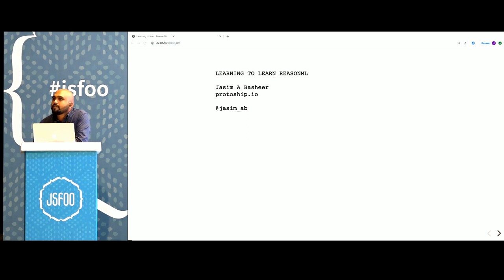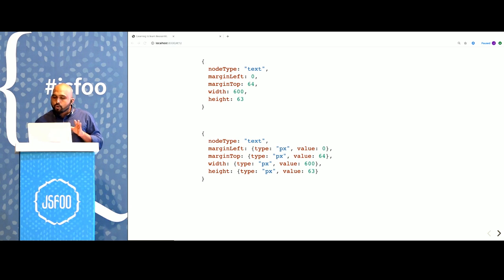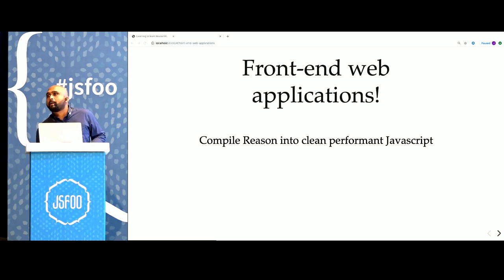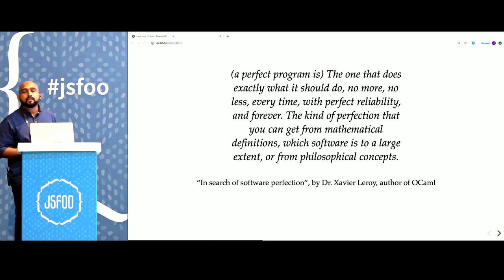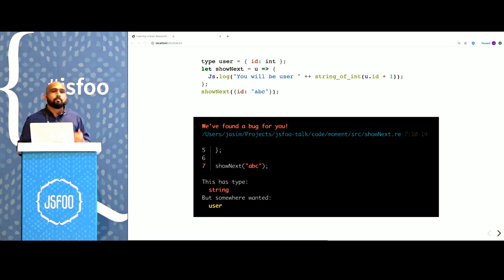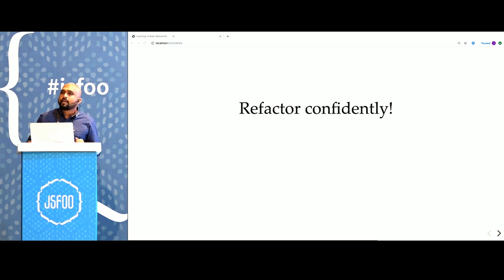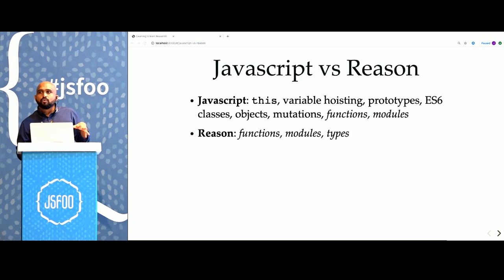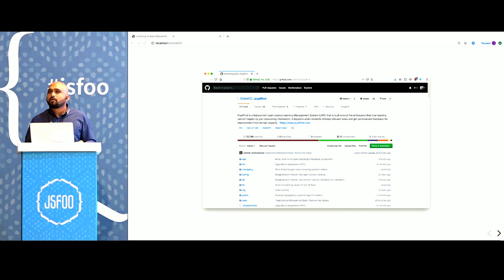On ReasonML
In this talk, Jasim Basheer shares his experience with learning ReasonML:

1. Language use-case: UI development with React and ReasonReact
2. Types: what does it really mean to say there is no null
3. Front-loading all the thinking to types, so you can program without thinking